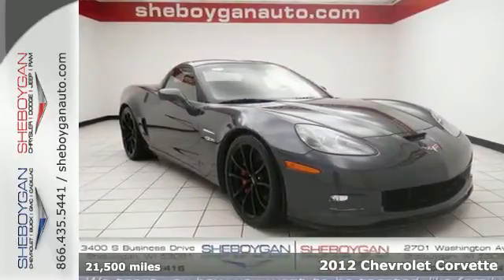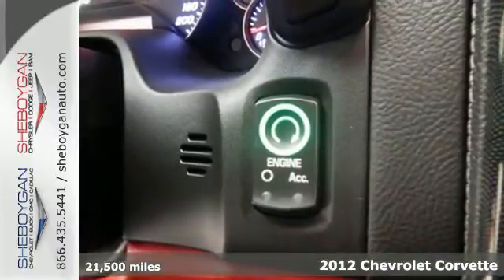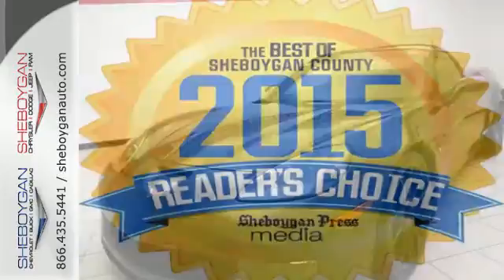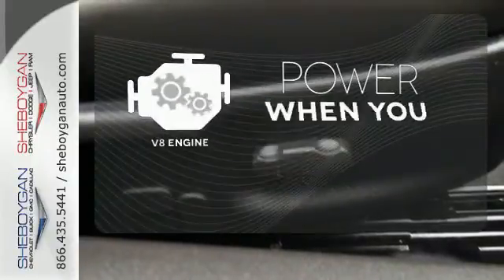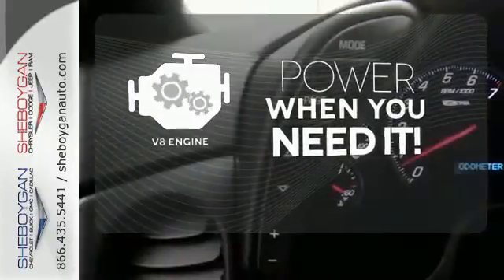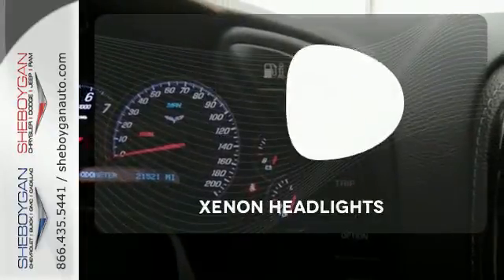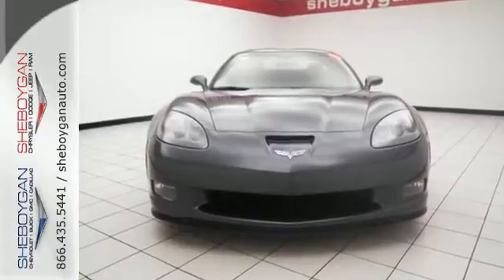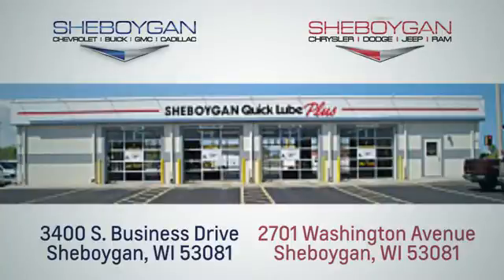2012 Chevrolet Corvette Appleton WI Green Bay, WI Z3168A - SOLD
Year: 2012
Make: Chevrolet
Model: Corvette
Trim: Z06 Hardtop
Engine: 7.0L V8
Transmission: Manual 6-Speed
Color: Cyber Gray Metallic
Interior: Dark Titanium w/Custom Two-Tone Leather Wrapped Se
Mileage: 21500
Stock #: Z3168A
VIN: 1G1YJ2DE9C5108019
Take a road any road. Now add this Coupe and watch how that road begins to look like a racetrack** Right car! Right price!!! Take a road any road. Now add this Coupe and watch how that road begins to look like a racetrack** Right car! Right price!!! Standard features include: Preferred Equipment Group 1LZ - Includes 7-Speaker Audio System Feature 6-Way Power Front Passenger Seat Adjuster Radio: AM/FM Stereo w/CD Player/MP3 Playback Magnetic Selective Ride Control - Includes Wheels: 19' x 10' Front & 20' x 12' Rear Black For ultimate driver control and comfort through the use of driver-selected tour or sport modes. Tires: Front P285/30ZR19 & Rear P335/25ZR20 Remote power door locks Power windows with 2 one-touch Manual Transmission 4-wheel ABS brakes Air conditioning with dual zone climate control Cruise control Audio controls on steering wheel Xenon headlights Traction control - ABS and driveline Passenger Airbag Multi-function remote - Trunk/hatch/door/tailgate Power heated mirrors 505 hp horsepower 7 liter V8 engine 2 Doors Rear-wheel drive Front fog/driving lights Compass Tachometer External temperature display Head-up display Interior air filtration Stability control Clock - In-radio display Trip computer Speed-proportional power steering Daytime running lights Dusk sensing headlights Front seat type - Sport Intermittent window wipers Privacy/tinted glass Rear spoiler - Lip Auto-dimming mirrors - Electrochromatic driver only Keyless Ignition - Doors and ignition Limited slip differential - Mechanical Rear defogger Center Console - Full with covered storage... Are you looking for a Dealership you can trust and actually enjoy your car buying experiencea€¦look no further. Our Mission Statement is to treat our customera€TMs with enthusiasm in providing automotive products and services that exceed your expectations. Now many dealers may say things like this however at Sheboygan Chevrolet Chrysler we a€œwalk ita€ with pri

Address:
3400 S. Business Drive